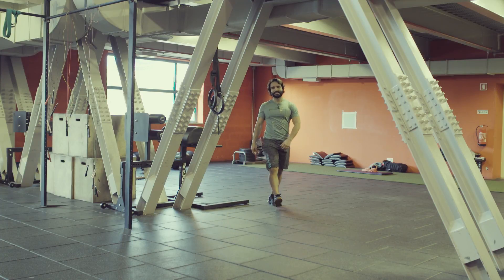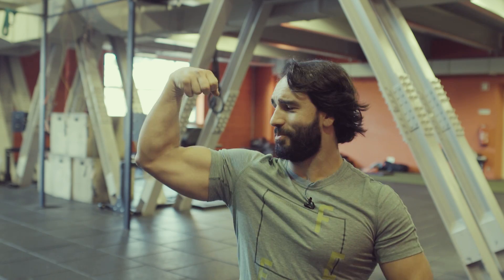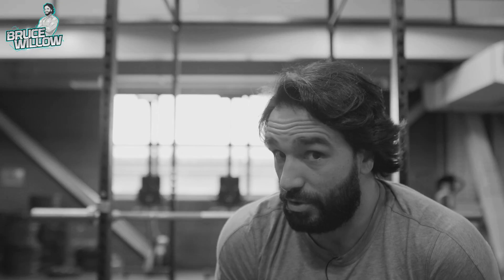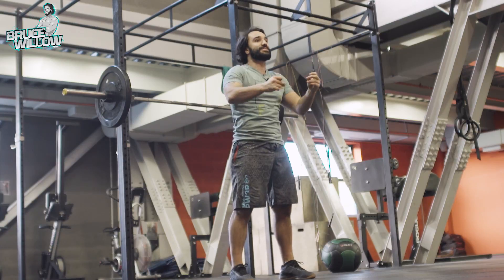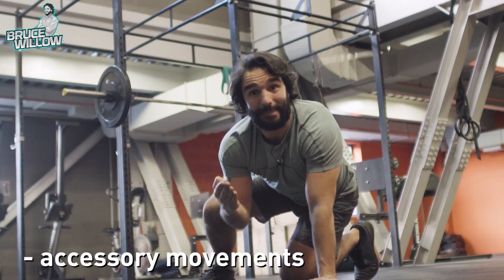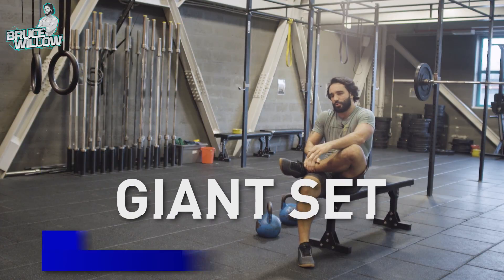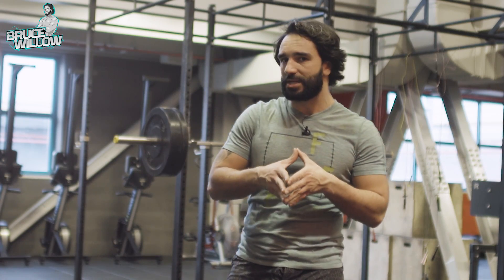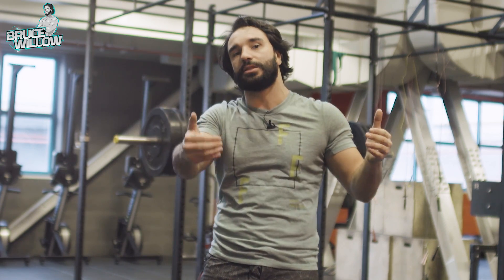WORKOUT INTENSITY - Drop Sets, Super-Sets, Giant Sets and Cluster Sets!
WHAT ARE:
Drop Sets, Super Sets, Giant Sets and Cluster Sets and how to include them in your workouts to gain more intensity!

Performer / Director - Bruno Salgueiro aka Bruce Willow (Stuntman / Personal Trainer)
Camera/Production - Luís Piçarra (Run Forrest Run Productions)
Editing - Alexandre Lopes / Melina Menconi